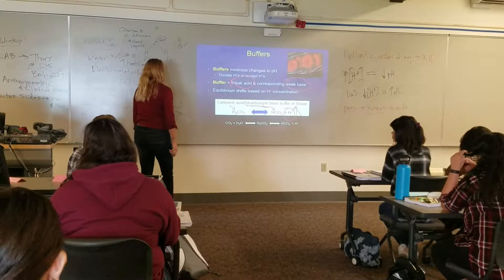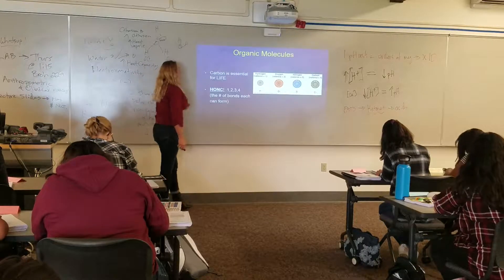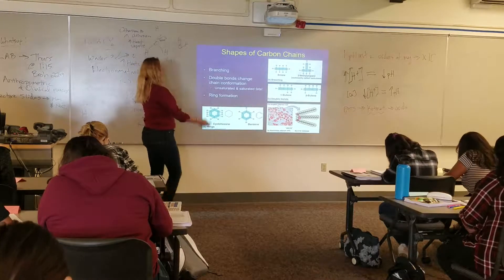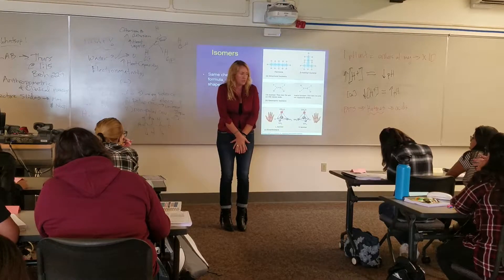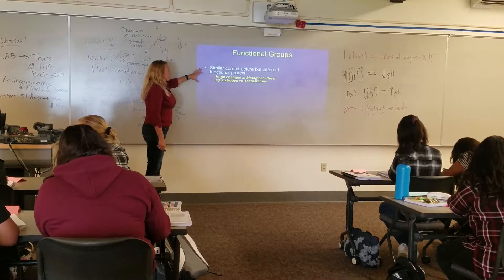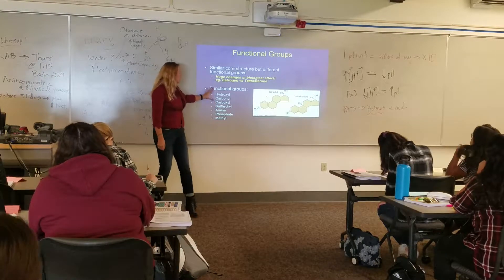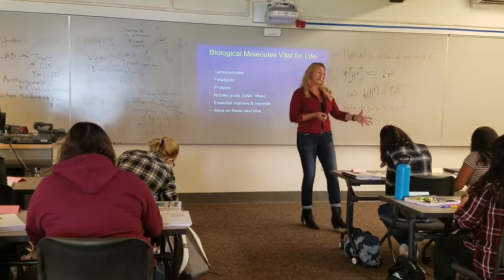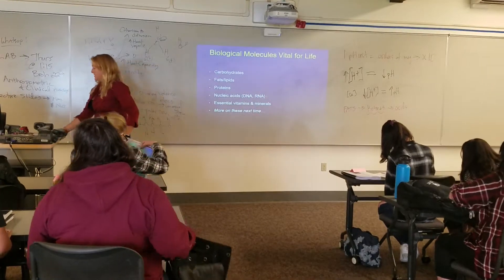Chemistry of Life, Part 2